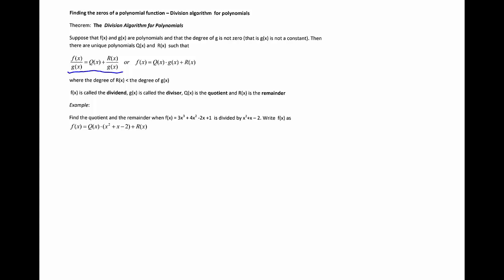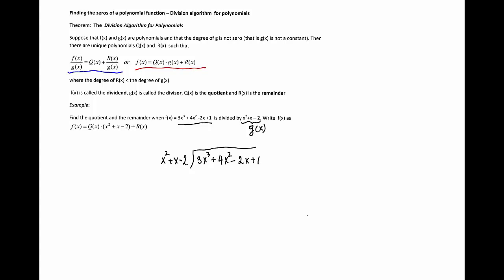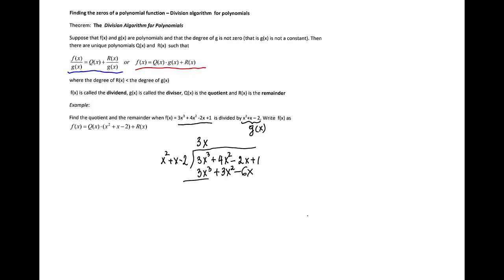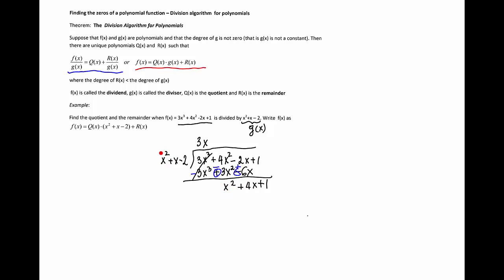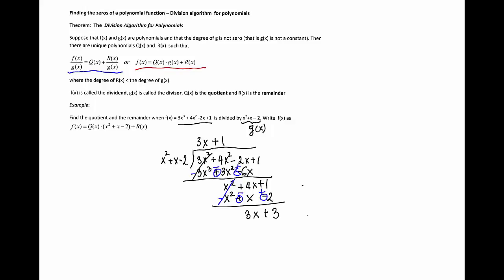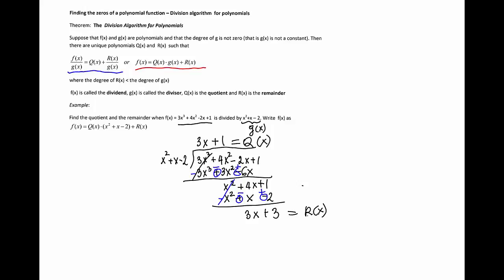Zeros Of A Polynomial Function Preliminary Theorem